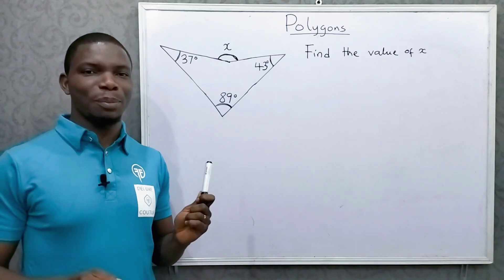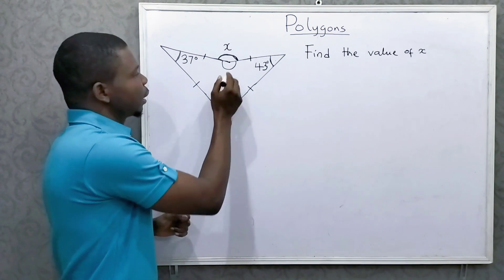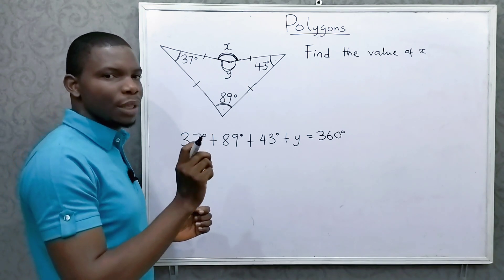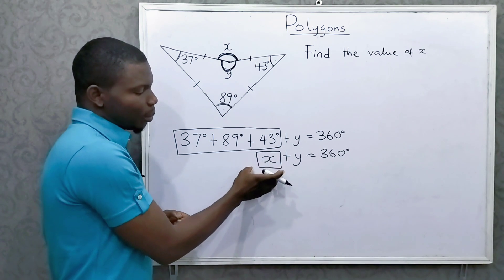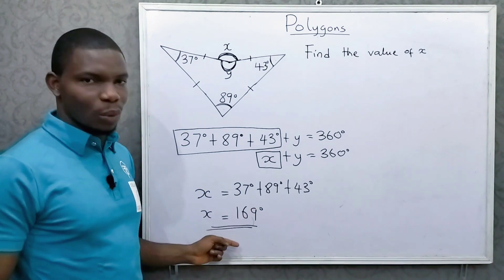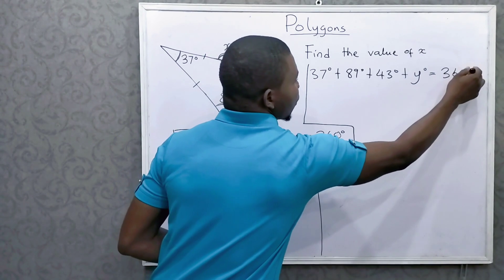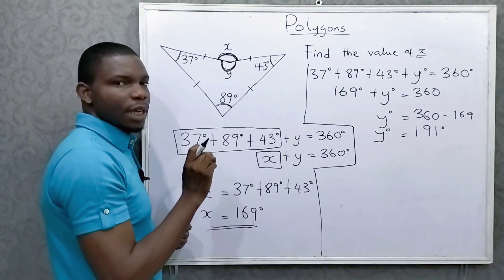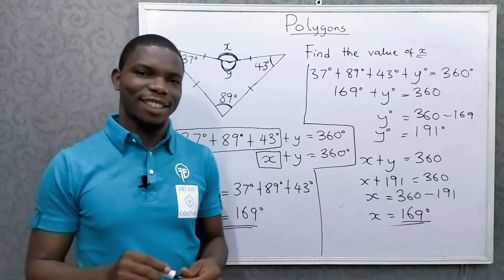Polygons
To get some of my simplified maths videos for free,